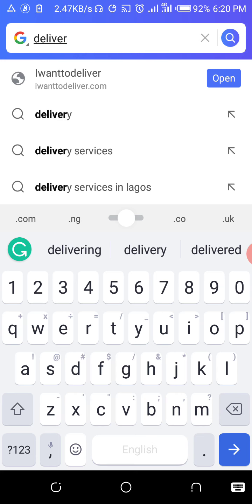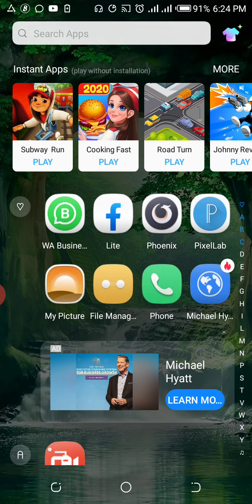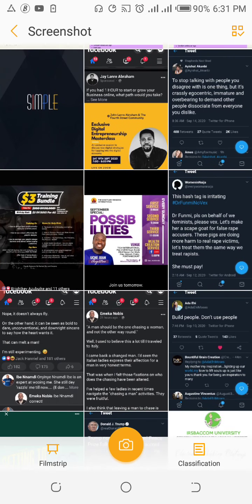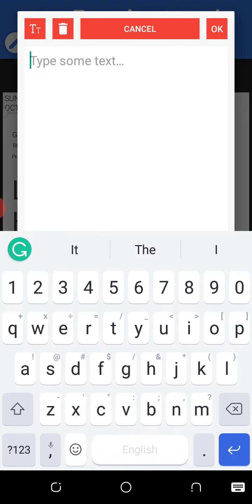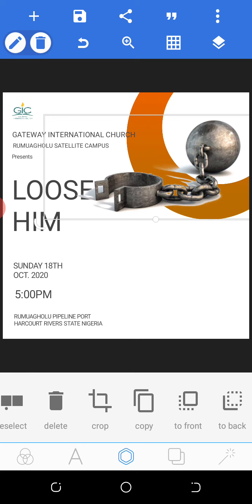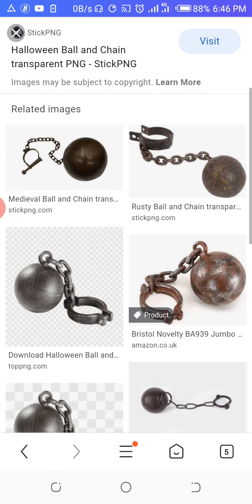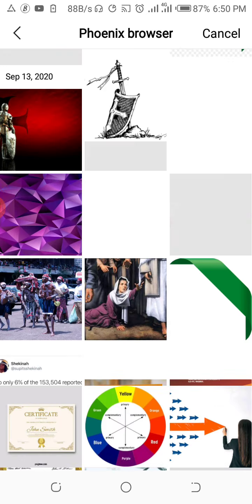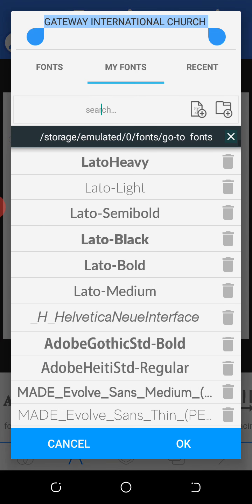The Smart Creative Designer Video(2)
A practical video on manipulations and how to design from scratch